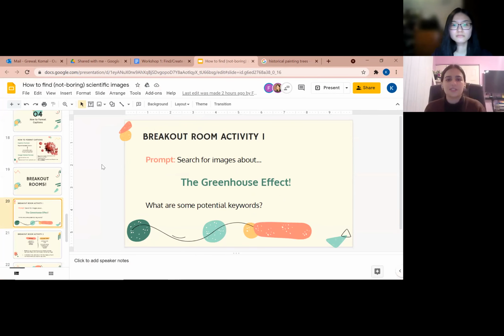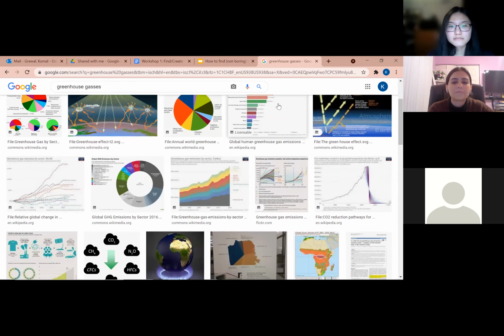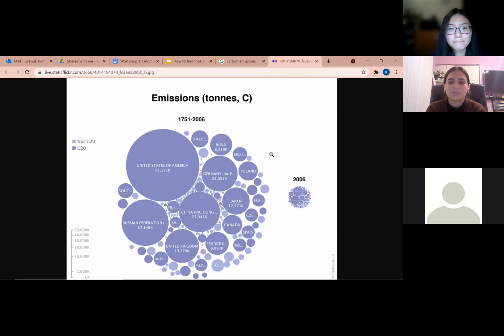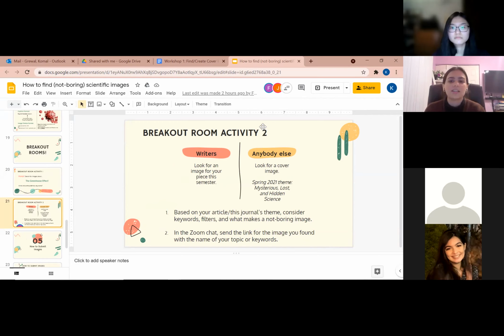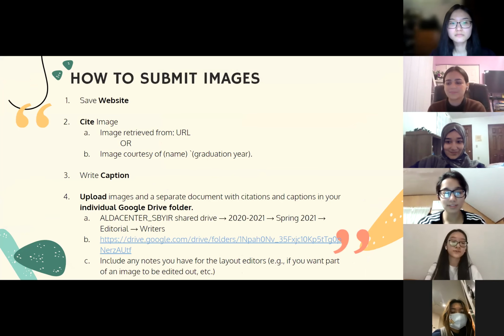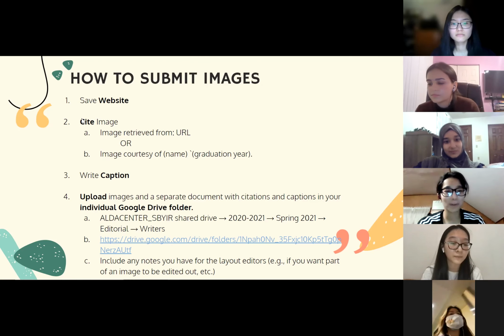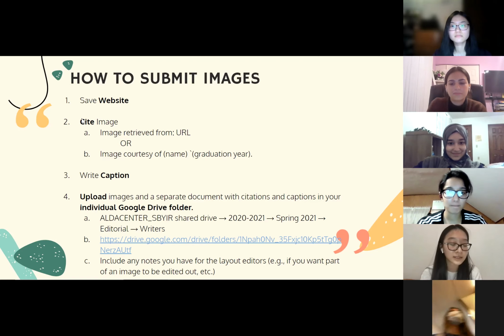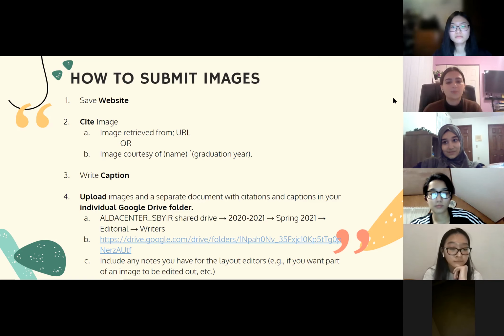[Workshop] How To Find Scientific Images by Fanny, Isra, Jacqueline, Komal, Lauren, & Ujala - Part 2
"How To Find (Not Boring) Scientific Images" workshop hosted by the Layout and Graphic Editors of SBYIR.